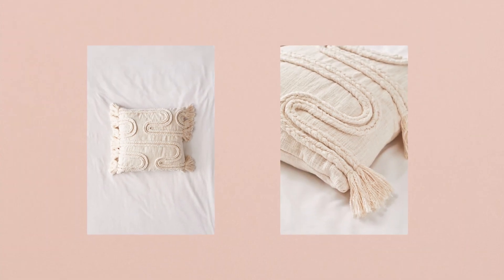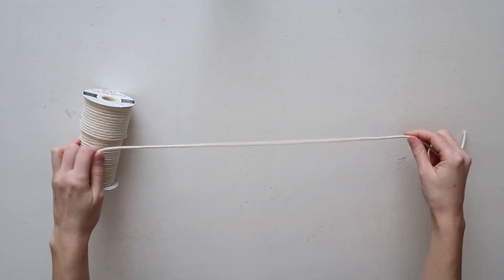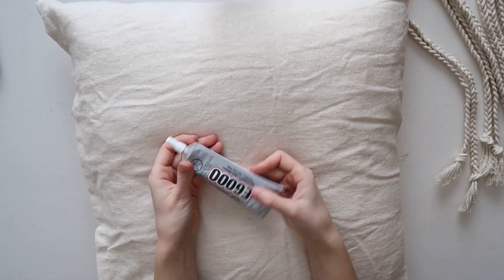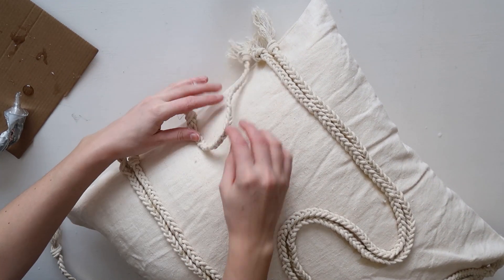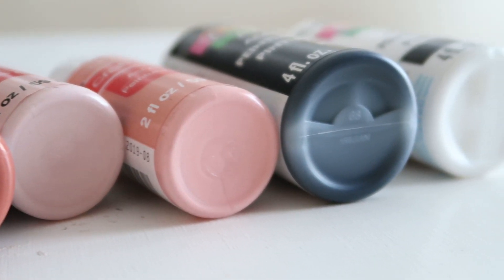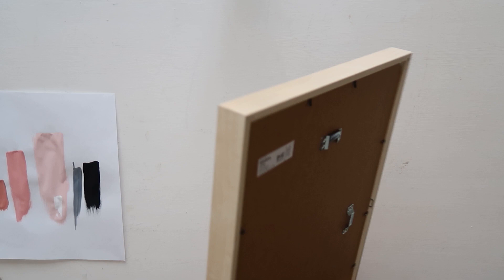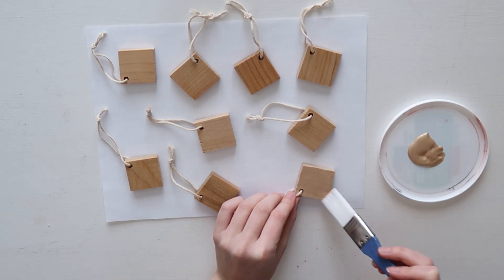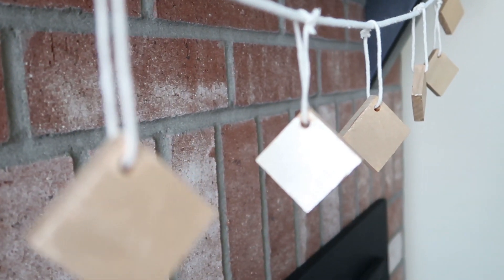DIY IKEA HACKS | URBAN OUTFITTERS INSPIRED HOME DECOR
After shopping at IKEA I got so many ideas on how we could create urban outfitters inspired home decor using affordable Ikea products! These DIY IKEA HACKS are super simple, affordable, and easy to create! I hope you got inspired to create some home decor of your own! Enjoy watching!!

*IKEA PRODUCTS*
Vigdis Pillow Cover
Pillow Insert
Cedar Tags

*URBAN OUTFITTERS DECORr*
Faye braided Pillow
Honey Moon hotel art
Moon Cycle Banner

— FOLLOW ME —